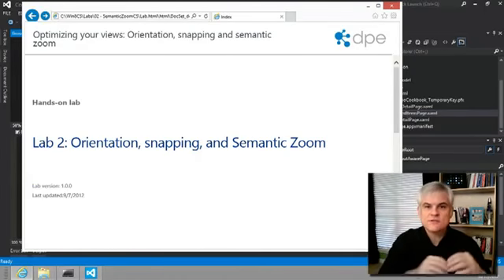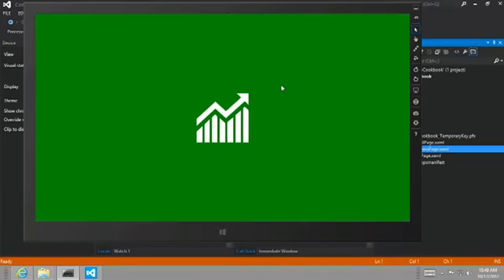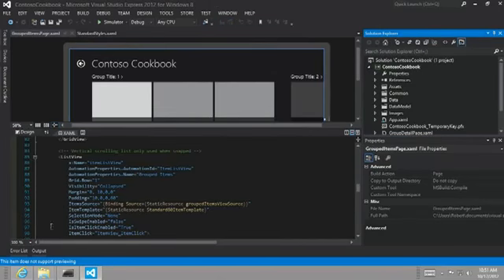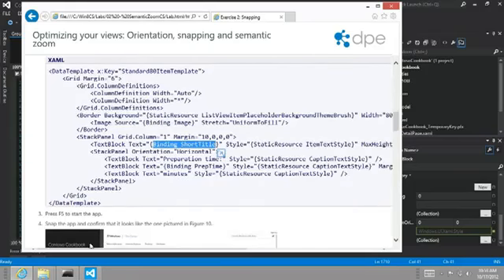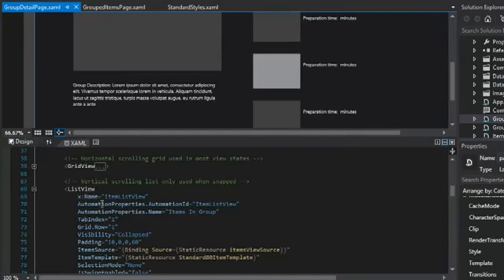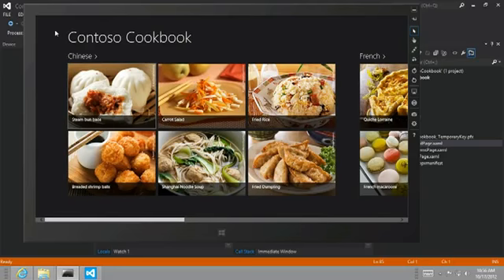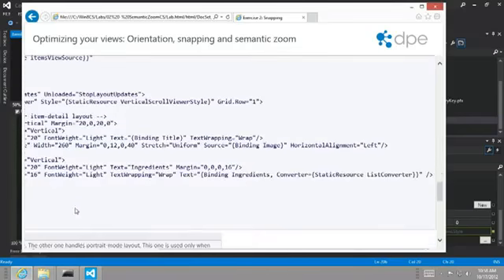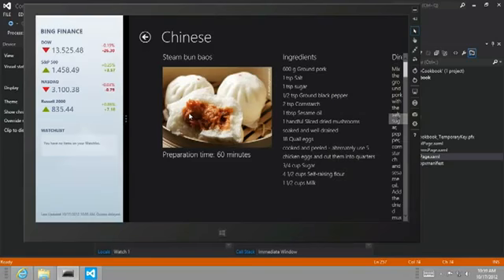Accommodating the Snapped State Part 17